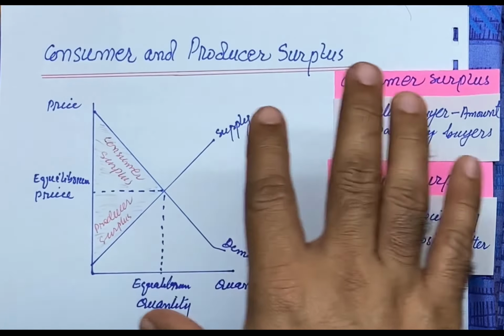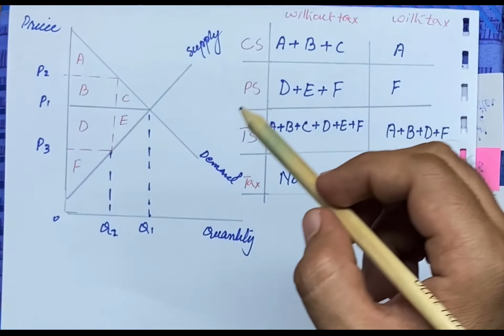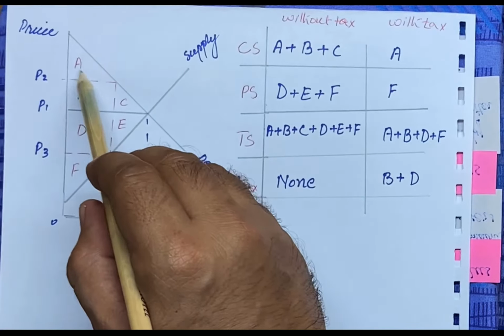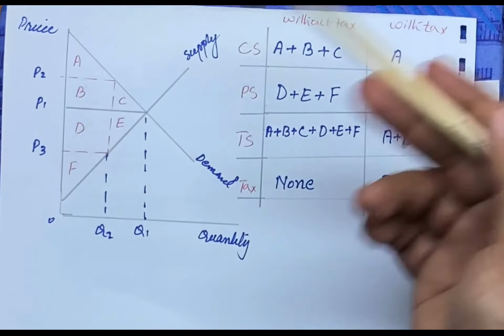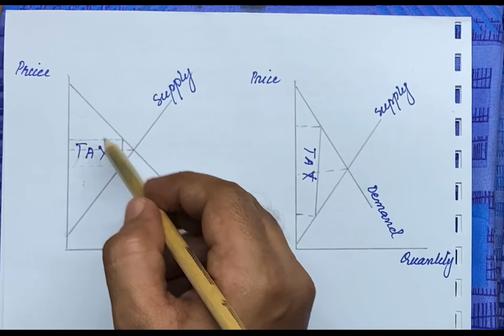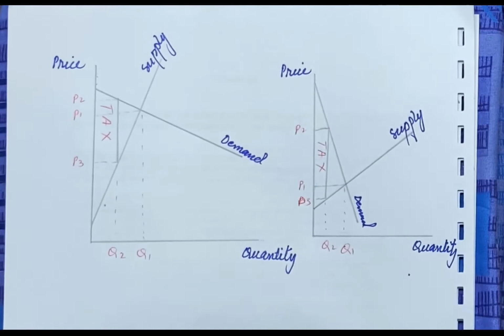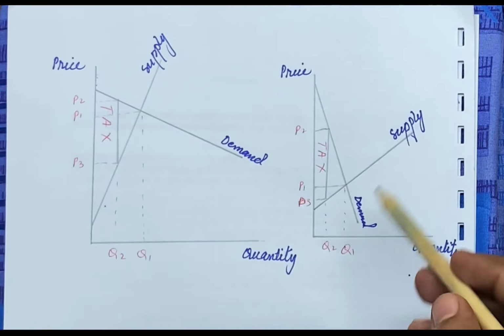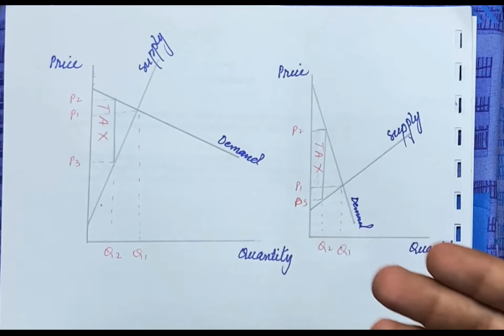#103. Part 2. Consumer surplus and producer surplus in Microeconomics (introduction to economics)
This channel will cover all topics of Microeconomics, Macroeconomic, and Econometrics.